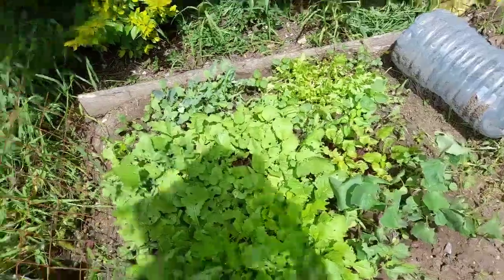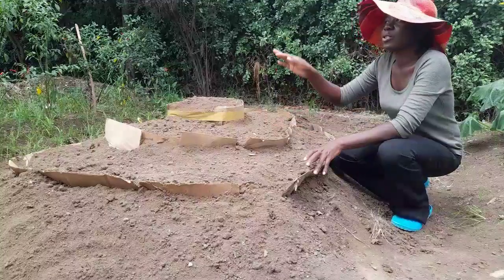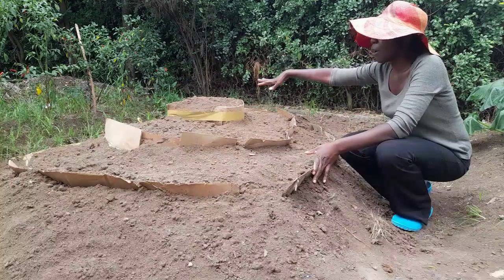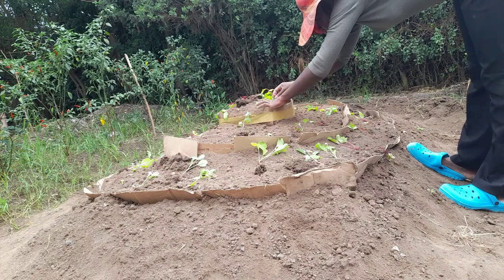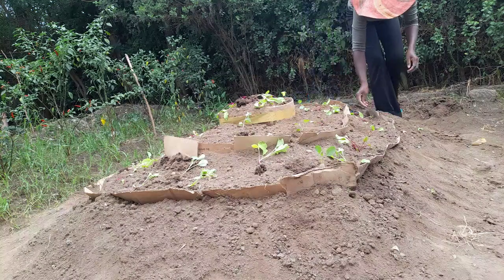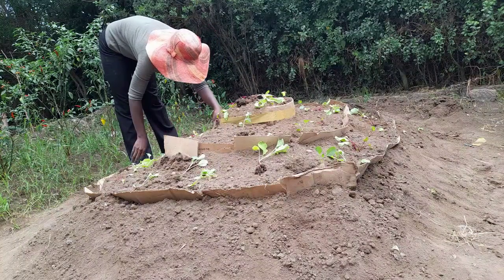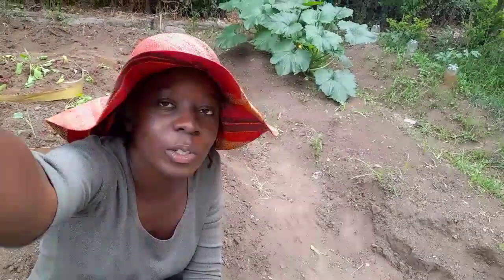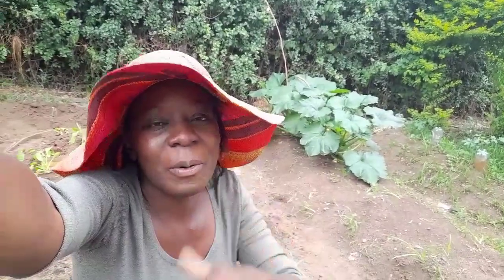0$ Tiered Raised Garden|| Companion planting Cauliflower, Beetroot & Radish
0$ Tiered Raised Garden|| Companion  planting Cauliflower, Beetroot & Radish

Affordable tiered raised garden bed/ Cheap tiered raised garden bed/ Easy tiered raised garden bed

This is video two on the waste materials tiered raised garden bed. Please watch the video 1 on tiered garden bed to see how I  created the raised levels bed in my garden.

 Using this system of tiered raised beds helps you to grow more vegetables in a smaller space. If you have small space farming or small space for growing food, use this method.

Companion planting Cauliflower
In this video I explain Companion plants for your Cauliflower. Companion planting Cauliflower is easy if you choose crops that mature earlier.

Companion planting Beetroot
Companion plants for beetroots can have the function of keeping pests away from beets.
For this diygarden on tiered raised garden bed,  you can plant different crops.

Here, I consider
 When does Cauliflower mature/ when is Cauliflower ready for harvest?
When does Beetroot mature/ when is Beetroot ready for harvest?
When can I harvest Radish?
What is the suitable pH for Cauliflower?
What is the suitable pH for Beetroot?
What is the optimum soil pH for Radish?

In the next video I will share more on
Which nutrients do Cauliflower need to grow?
Which nutrients do beetroots need to grow?

Happy Gardening 😊!
Food & Garden Heaven 🍒